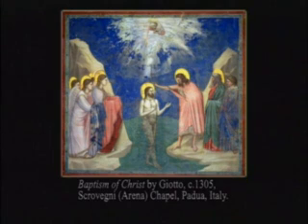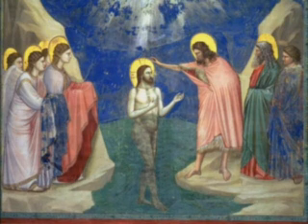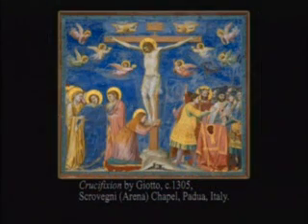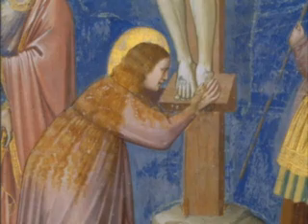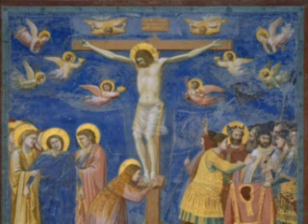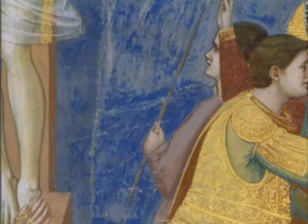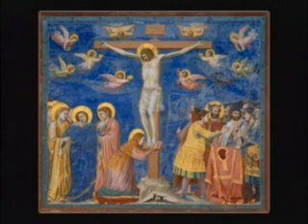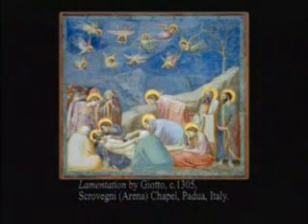Giotto and the Arena Chapel—Part II